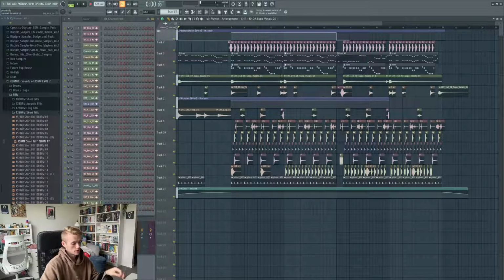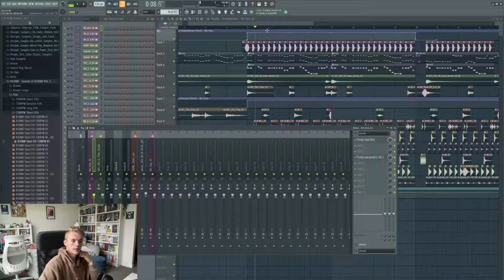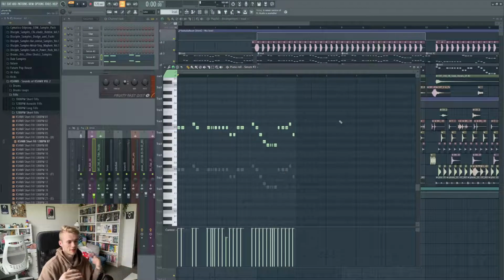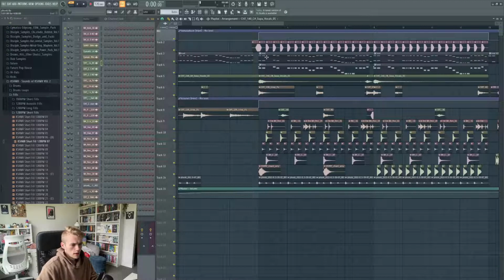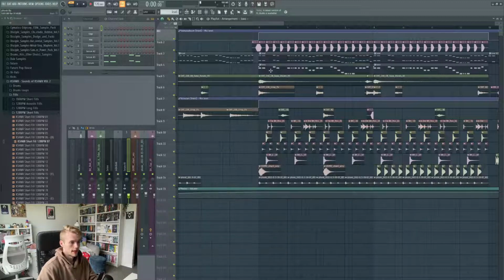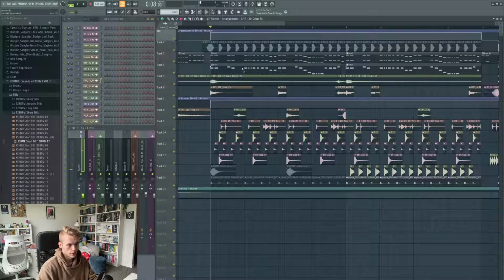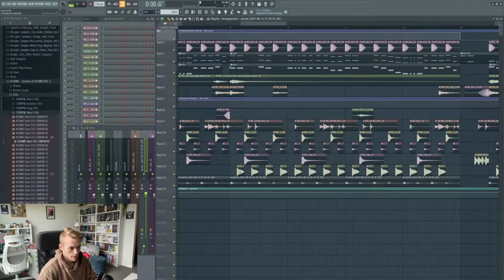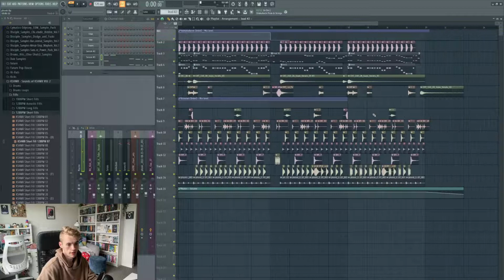How To Make Viral PHONK MUSIC - SHADXWBXRN Style FL Studio Tutorial (FREE FLP)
Get a custom-made FLP here!
 I've made a simple Phonk song (with mostly stock plugins) like the ones I've been hearing all around from viral Tik Tok videos so that you can download and play around with it :) Also some tips and tricks to turn your average samples into epic heavy distorted drift cowbell music.